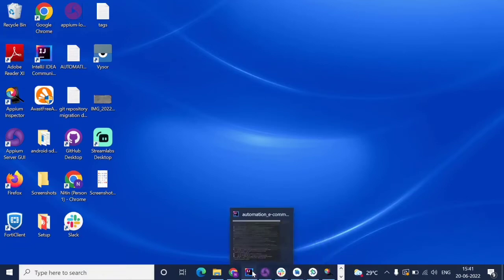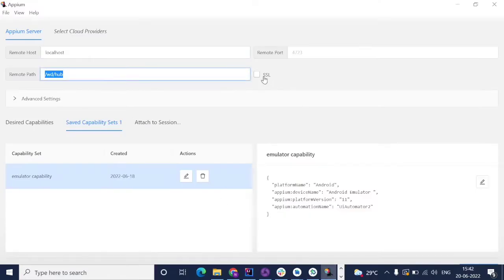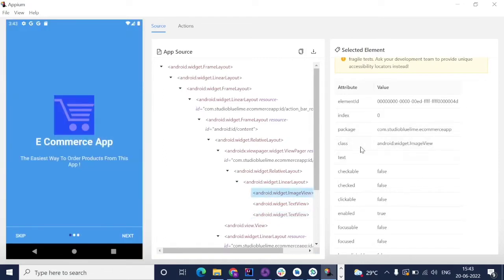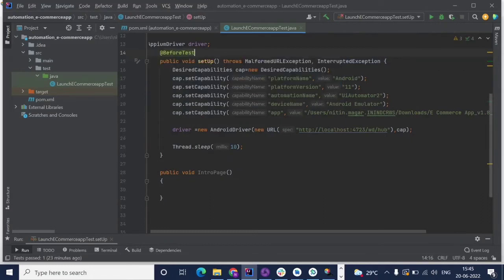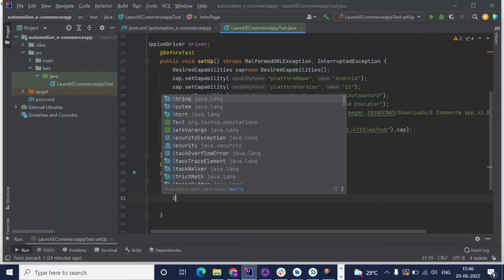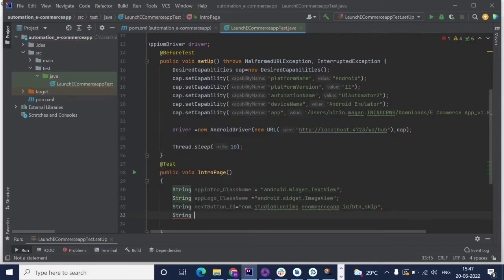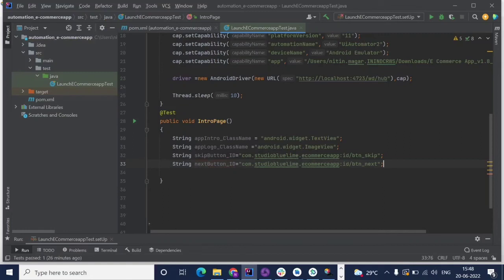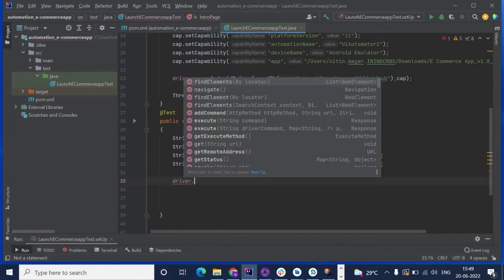Tutorial-5 | Part-1 | Locate Mobile Element and Mobile Element operation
Content   1. Inspector Handling
                   2. Locate The Element
                   3. Create new Method For Operation on Page
                   4. List of Mobile Element with index Number and operation on It